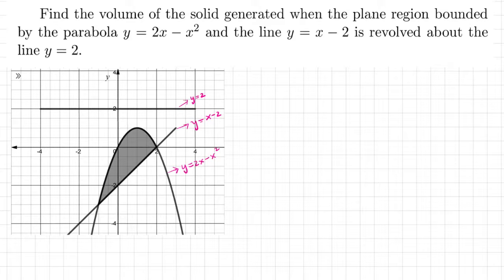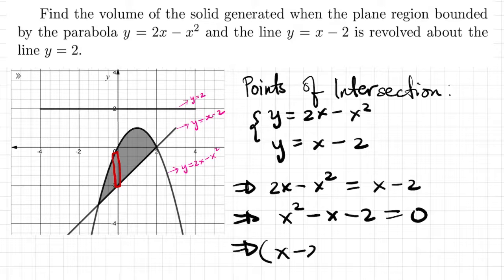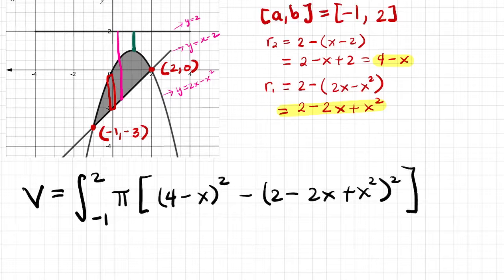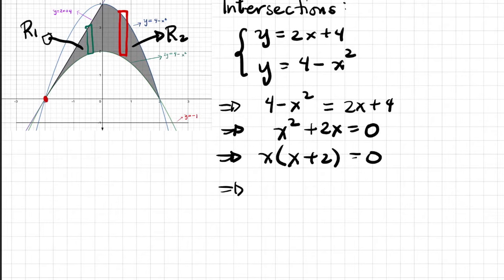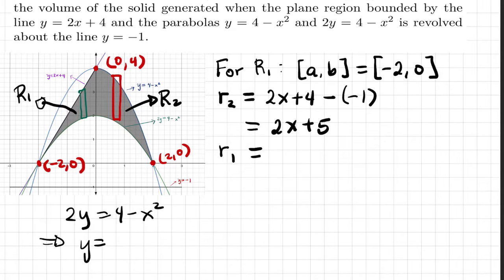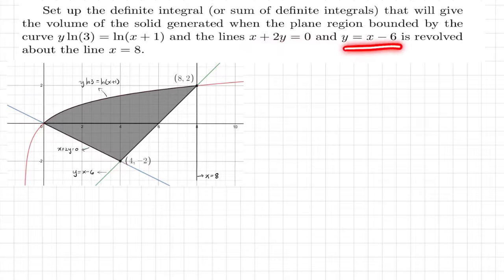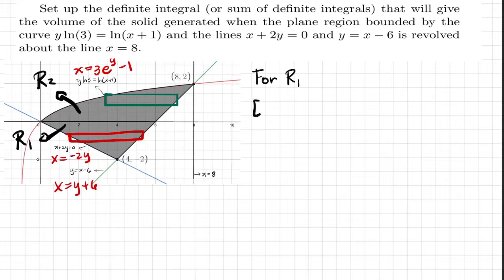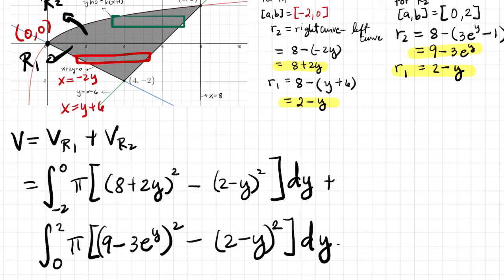[Math 21] Disc 4.6 Volumes by Washers and Slicing (Part 1 of 2)